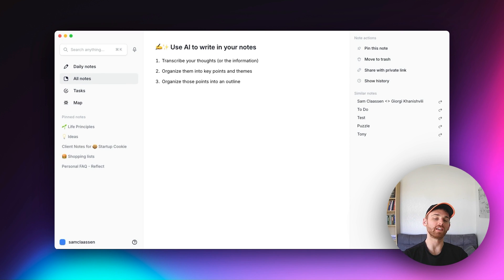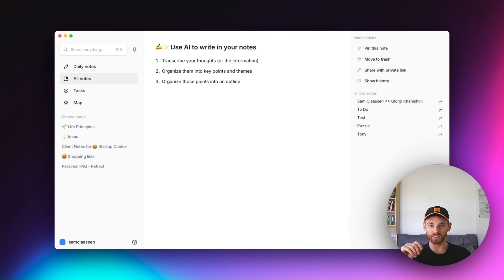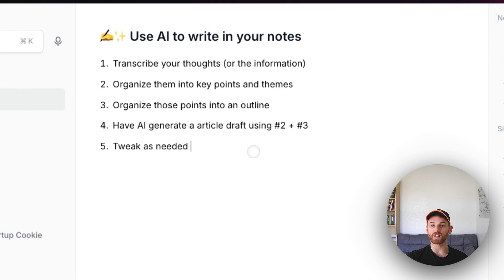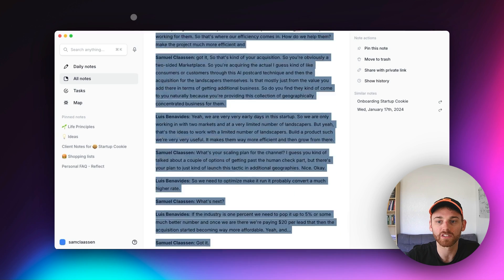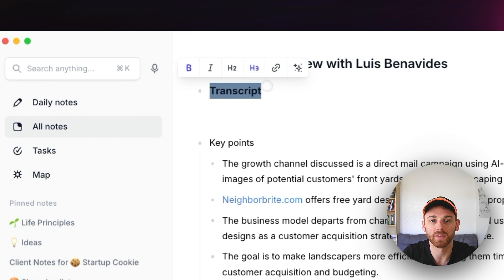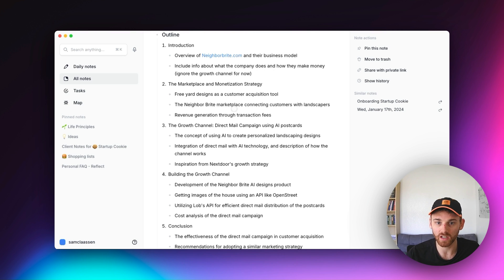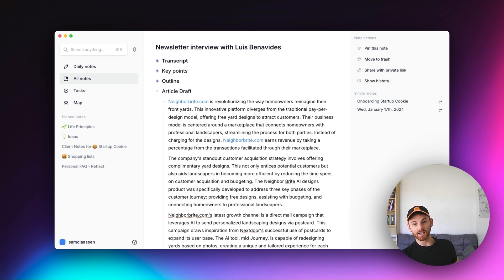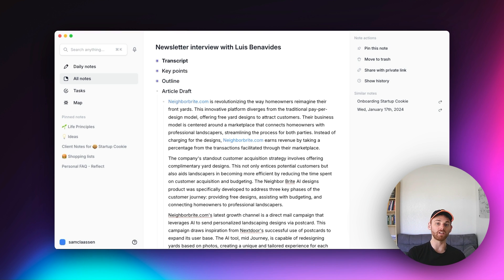How to use AI as a writing assistant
AI can be ultimate assistant when it comes to writing.

It may not yet be great at generating articles off of a sentence, but it can help you do all kinds of things like transcribe information, research, organize your thoughts and ideas, and even act as a copy editor.

In this video we are going to talk about how to use AI to be a better, faster and more efficient writer. We'll first walk through the AI technology currently available to us, what kinds of things we can do with AI in regard to writing, how to do those things, and then going over some workflows.

The app being used is reflect.app.

📍 Chapter Highlights:
00:00:00 – Introduction to writing with AI
00:00:35 – Workflow overview: using AI to write
00:05:53 – Use AI to extract and edit key points from a transcription
00:09:25 – Using AI to create an article outline from the key points
00:11:57 – Using AI to write an article draft based on key points and the outline
00:12:55 – Re-writing the article draft using AI (and your voice)
00:14:21 – Using AI as a copy editor in your notes